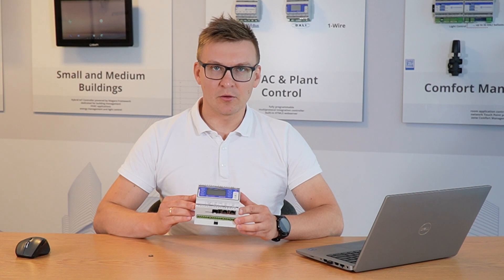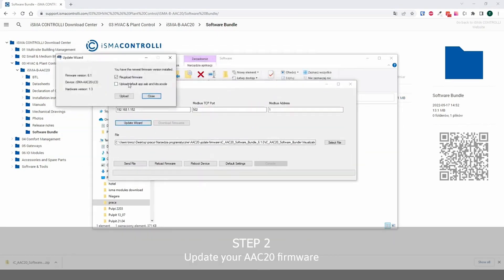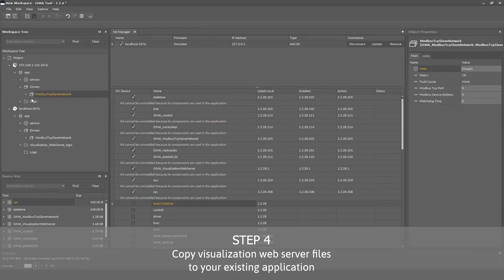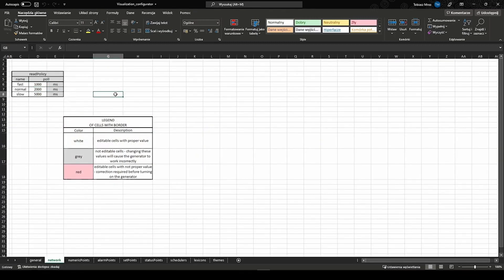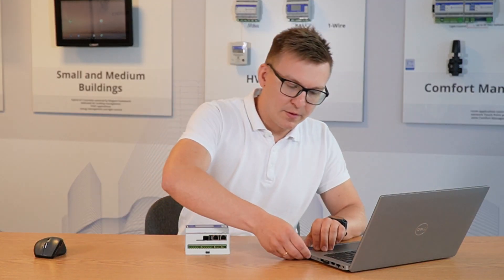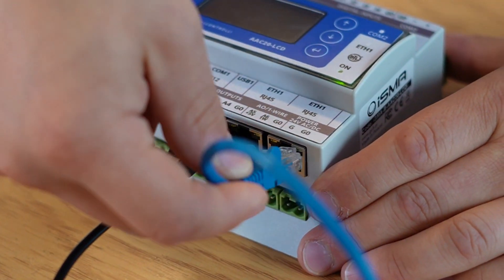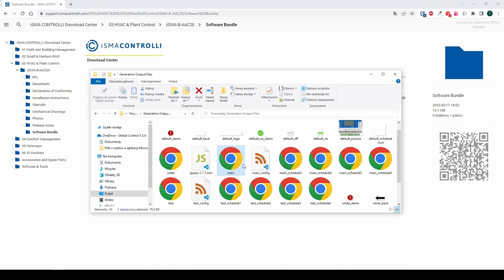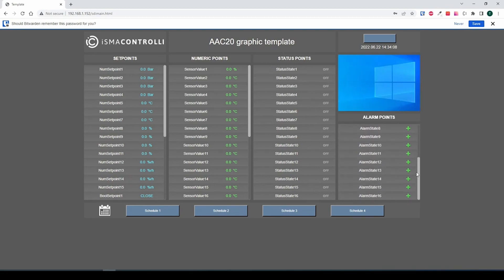AAC20 - Visualisation web server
Guide to commissioning of visualization web server in AAC20 controllers.